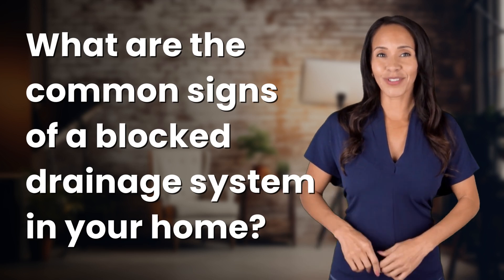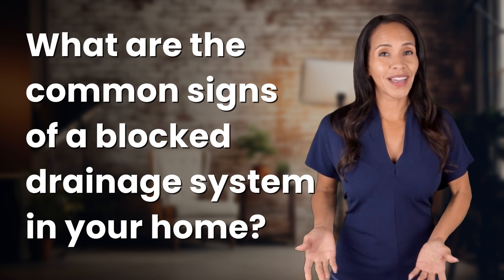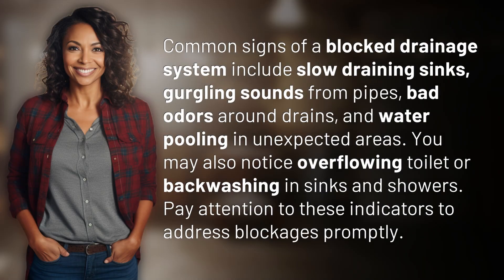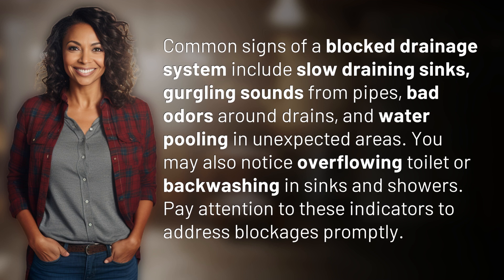What are the common signs of a blocked drainage system in your home?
5 Signs of a Blocked Drainage System in Your Home 👉 Blocked Drainage Signs 👉 Learn about the 5 common signs of a blocked drainage system in your home, including slow draining sinks, gurgling sounds, bad odors, water pooling, and overflowing toilets. Addressing these issues promptly can prevent further damage and costly repairs.

Laura S. Harris (2024, June 19.) What are the common signs of a blocked drainage system in your home?
    🌐 AskAbout.video